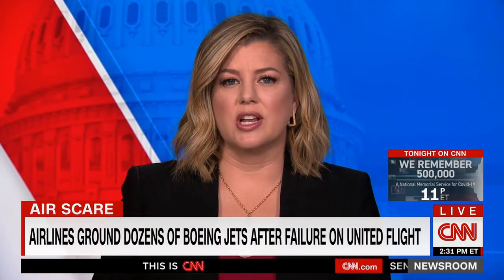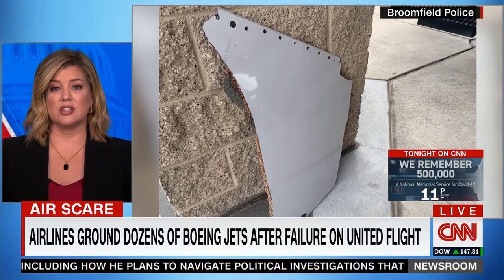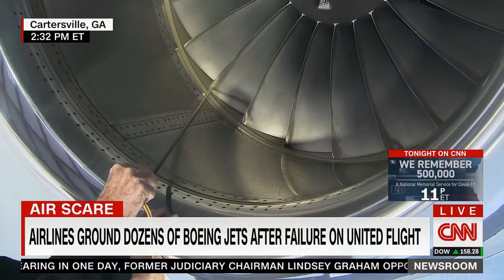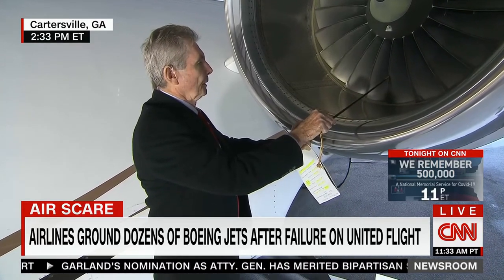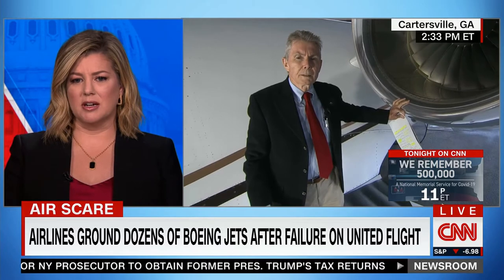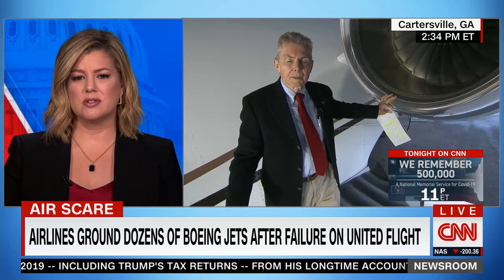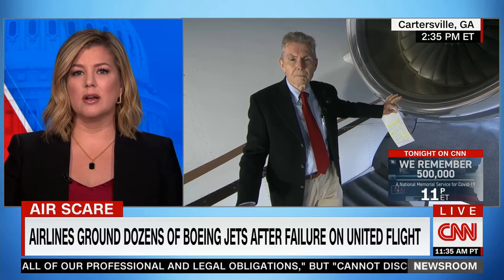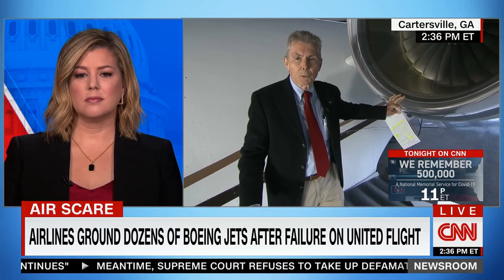Alan Armstrong CNN TV News 2 22 2021 Newsroom 2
Alan Armstrong interviewed by CNN's Brianna Keiler on Feb. 22, 2021, about the grounding of the Boeing 777 fleet following a catastrophic engine failure on United Flight 328 on Feb. 20, 2021. This is the second interview and disclosed the fact that there were two prior catastrophic failures, one on Feb. 13, 2018, and a second prior failure on Dec. 4, 2020.  The suggestion was made by Armstrong we need to develop more rigorous protocols for the inspection of the turbine blades in the PW-4000 series of engines.